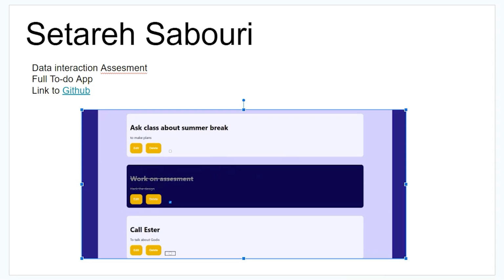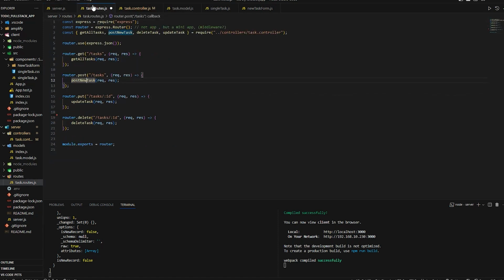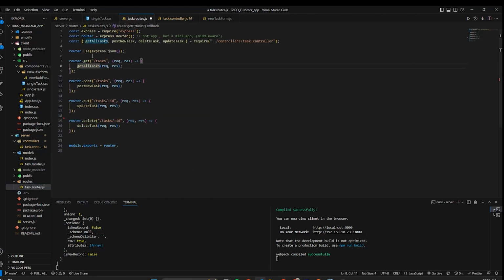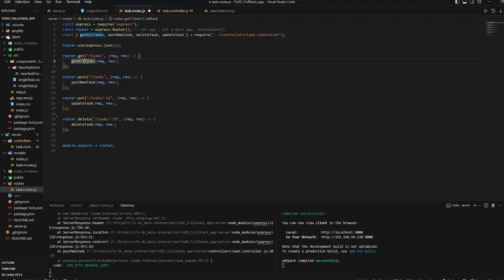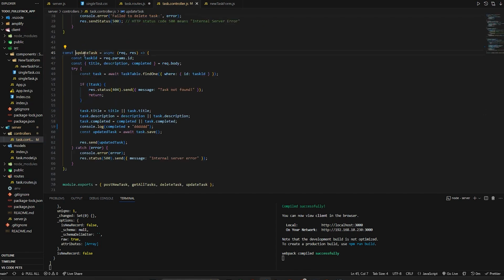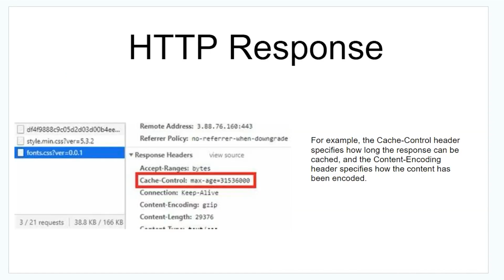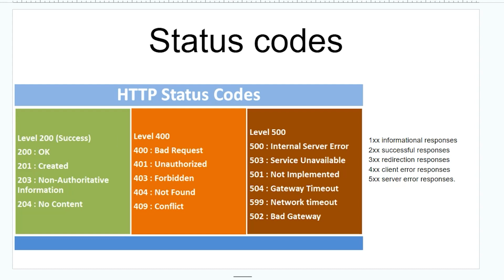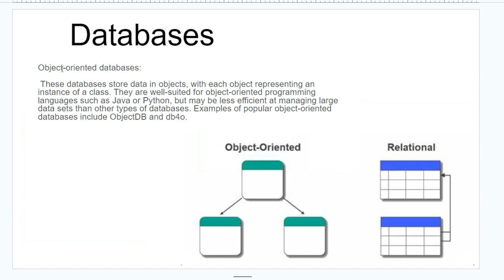Data Interaction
Data Interaction Assesment